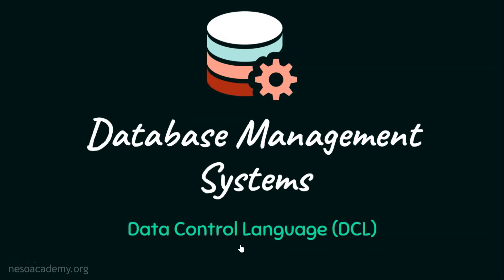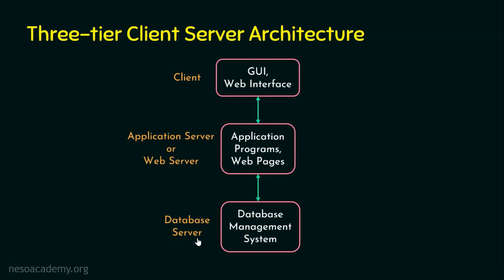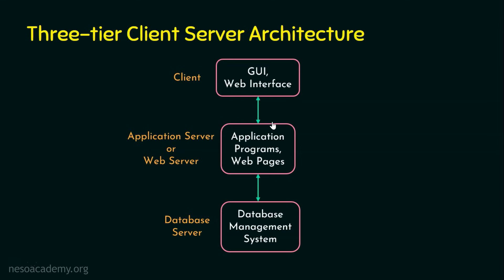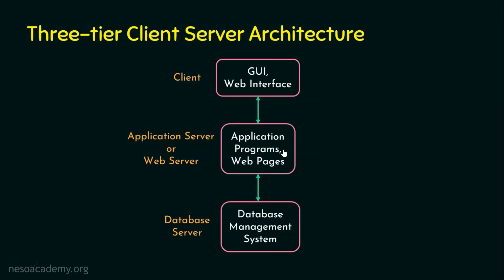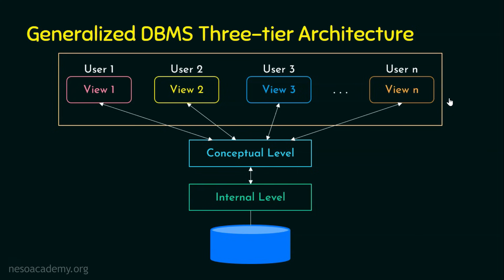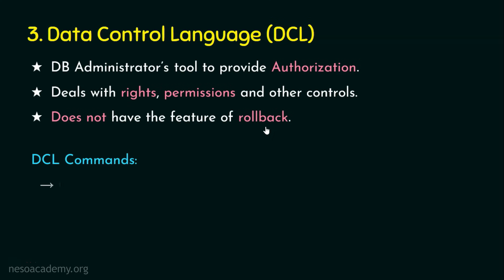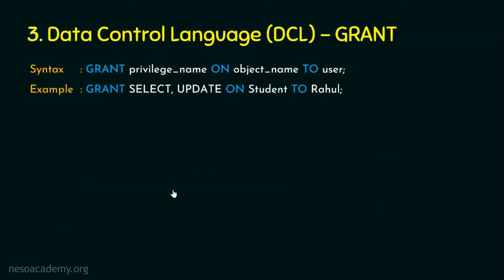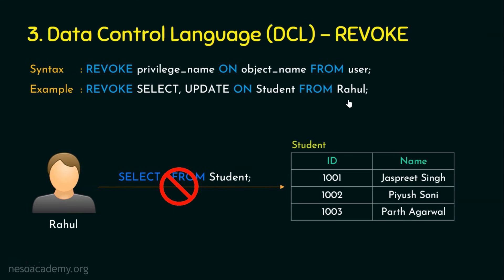Data Control Language (DCL)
DBMS: Data Control Language (DCL)
Topics discussed:
1. Data Control Language (DCL).
2. Data Control Language (DCL) - GRANT Command.
3. Data Control Language (DCL) - REVOKE Command.